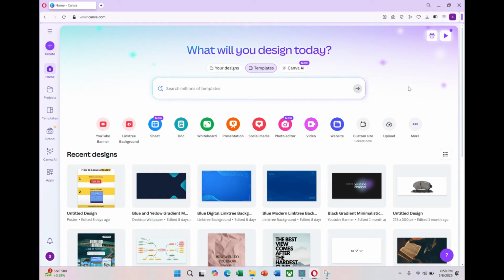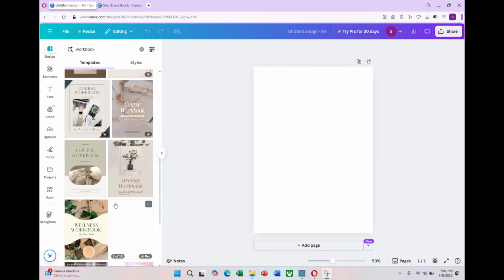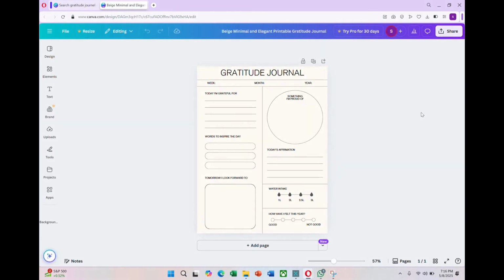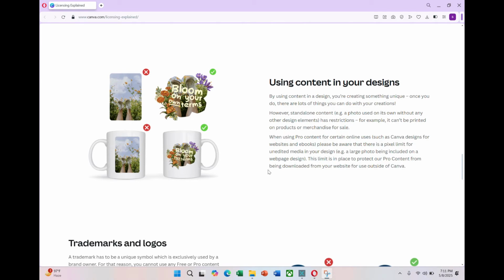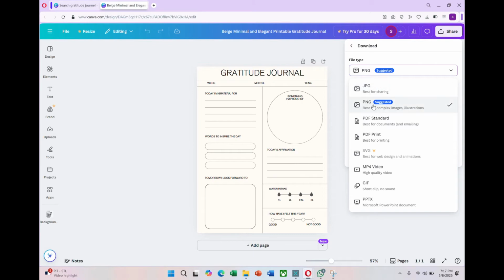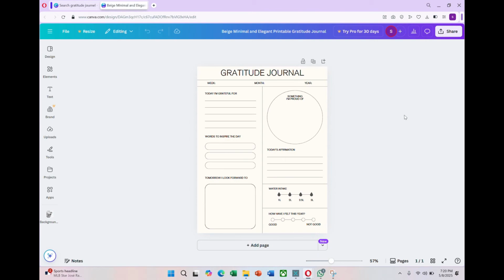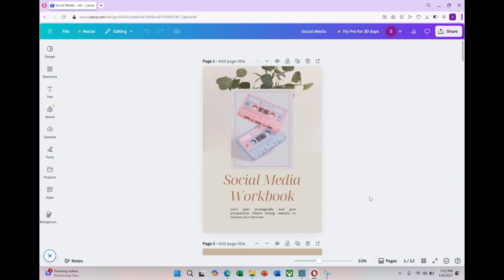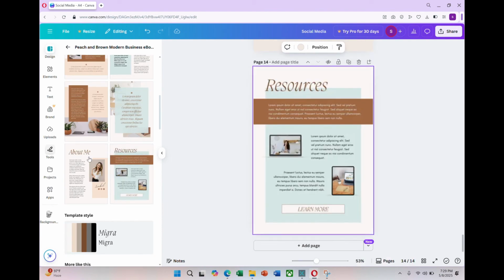How to Create a Digital Product in Canva to Sell Online (2026)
Discover how to create stunning digital products using Canva that you can sell online to generate passive income. This easy-to-follow tutorial walks you through the entire process—from designing printable templates, eBooks, and planners to exporting and listing your digital products on platforms like Etsy or your own website. Learn design strategies, marketing tips, and how to turn your Canva creations into a profitable online business.